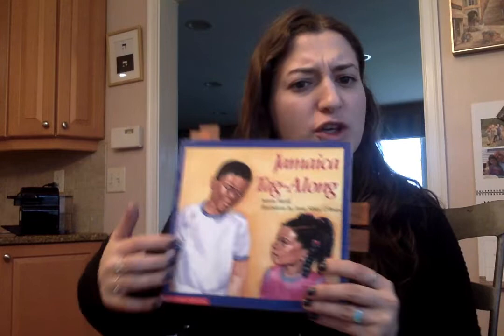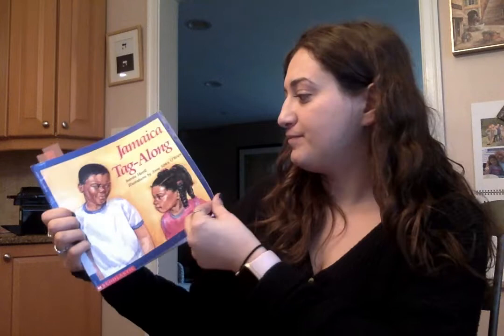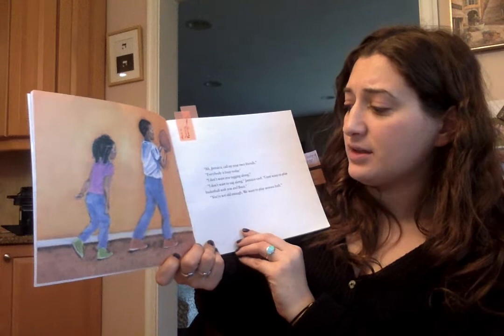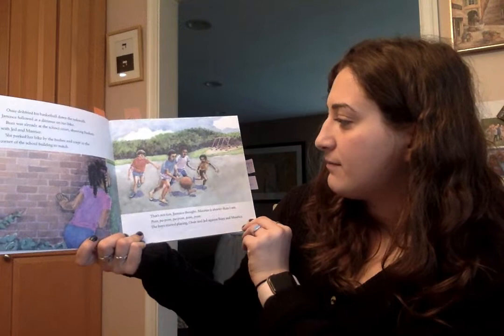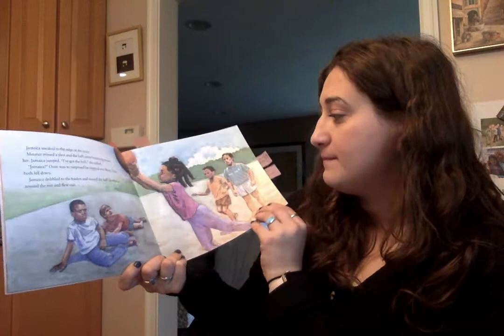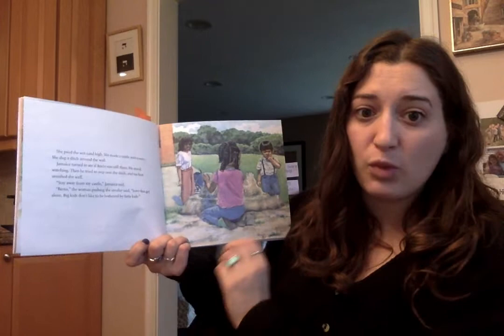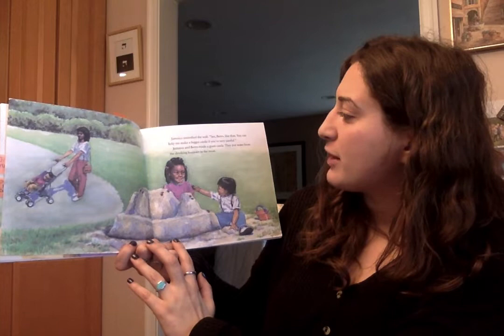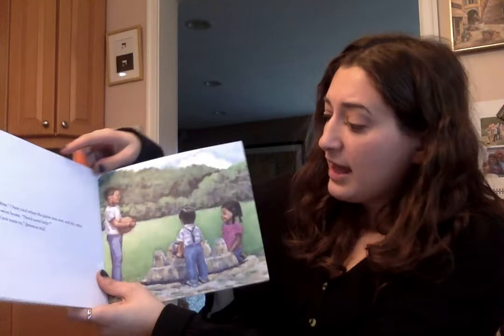Kindergarten Read Aloud Wednesday, 3.25